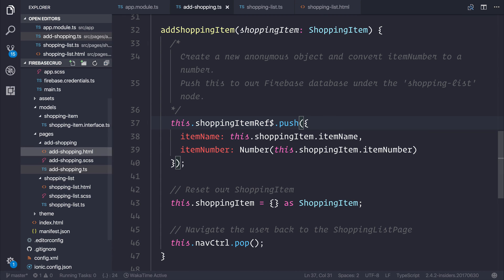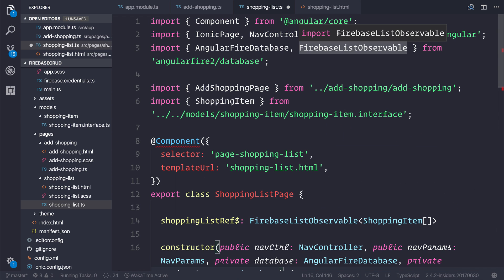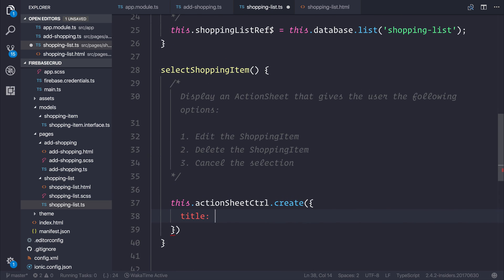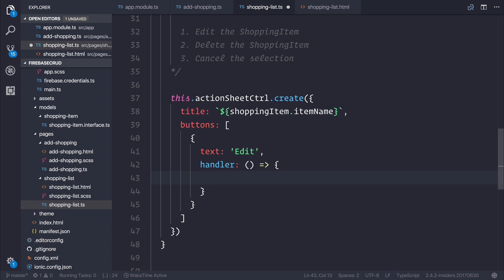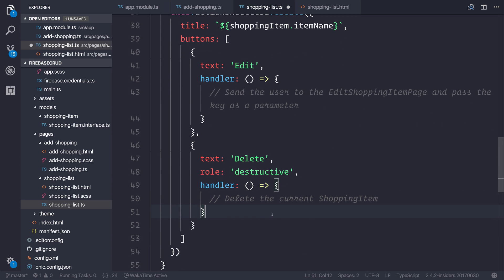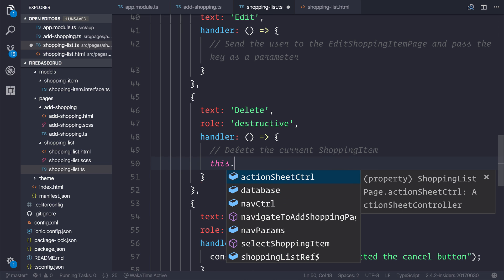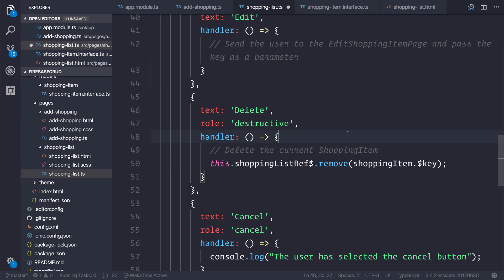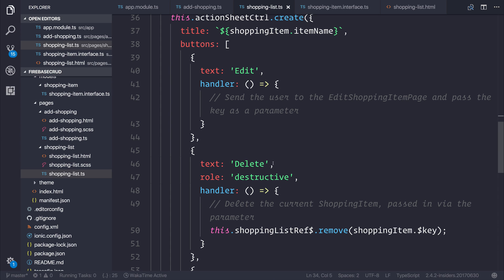Ionic 3 & Firebase CRUD - Removing Shopping Items (13)